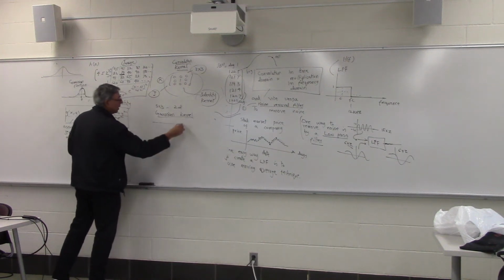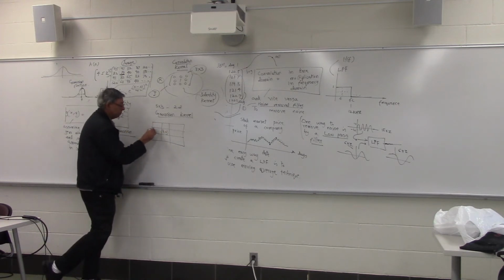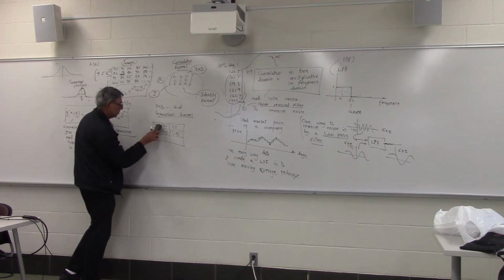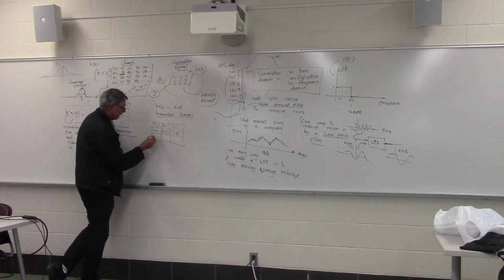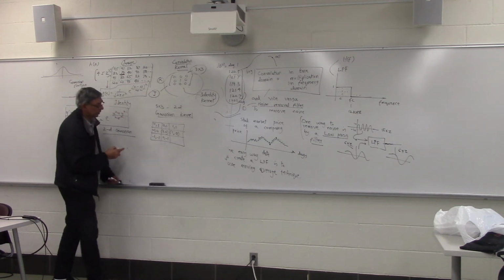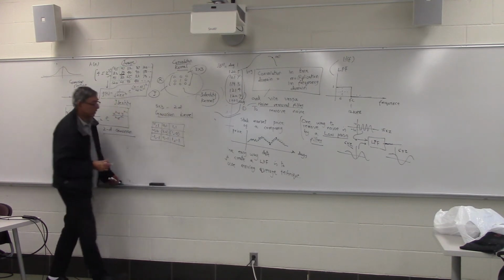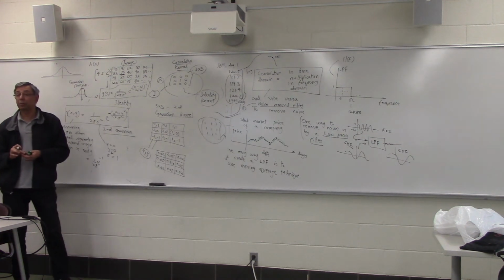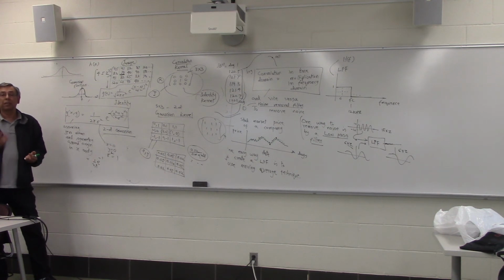CPEG585 Lec4C 02042019